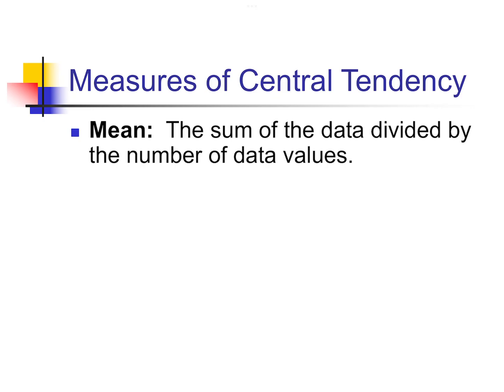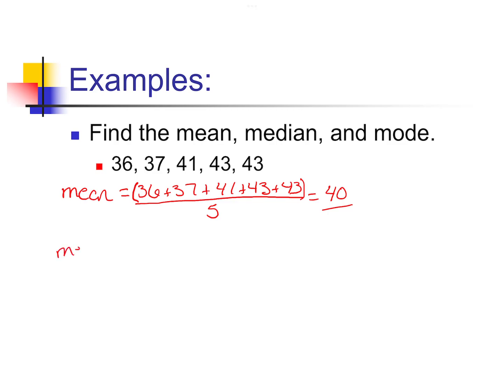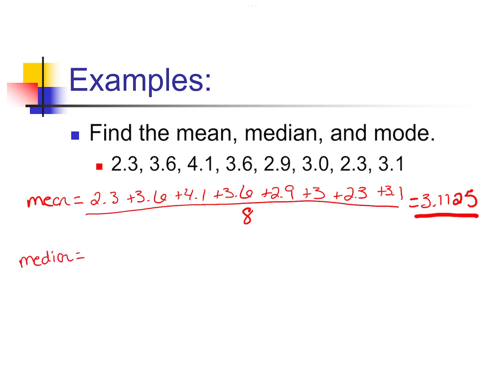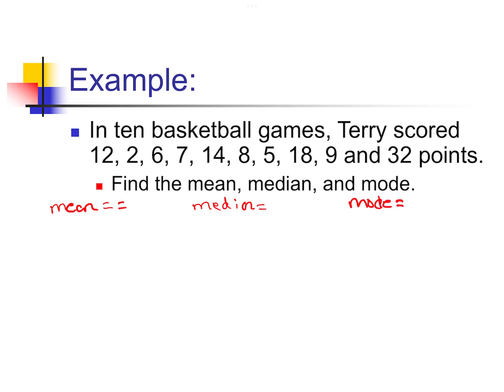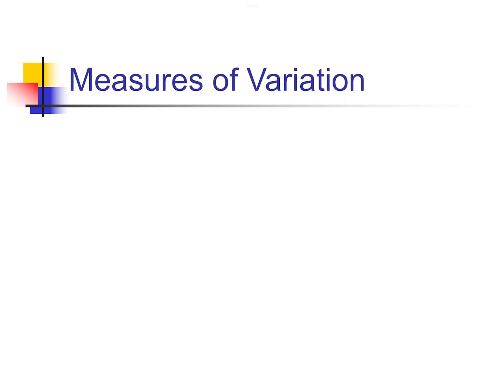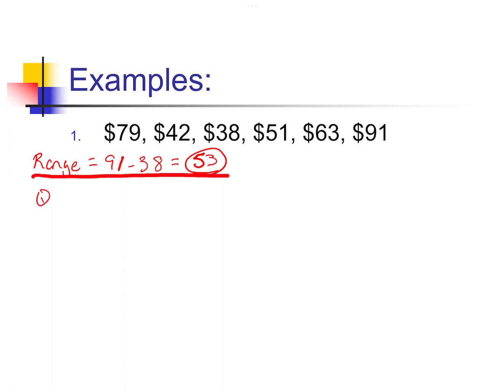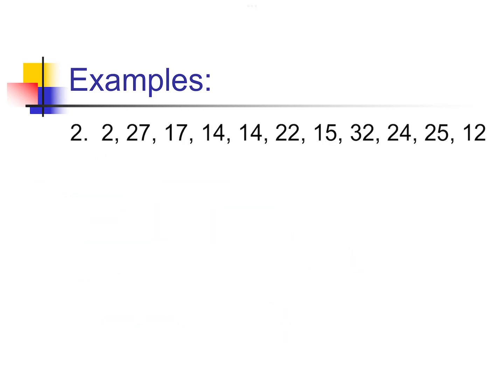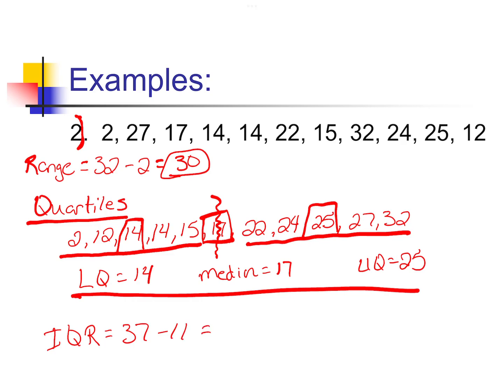Central Tendency & Variation Lecture